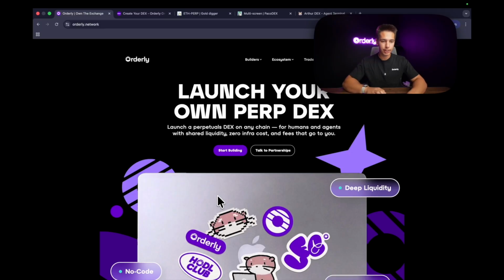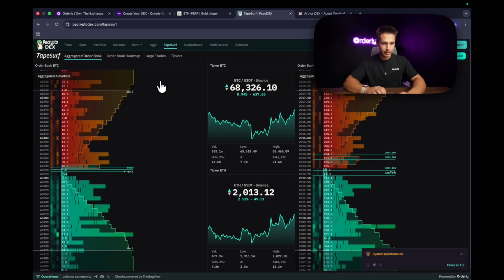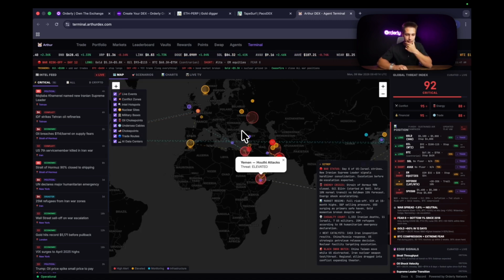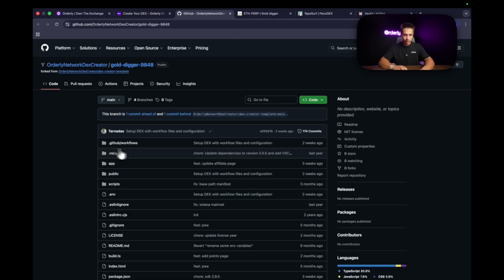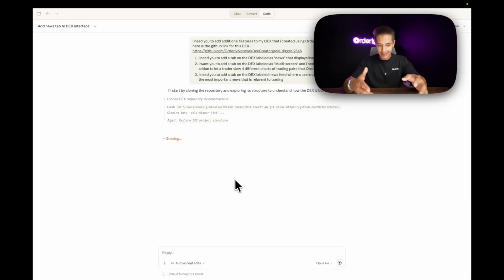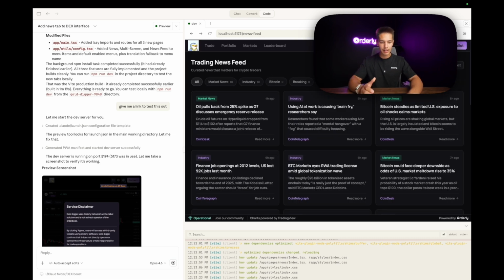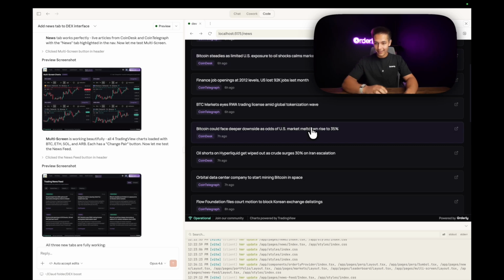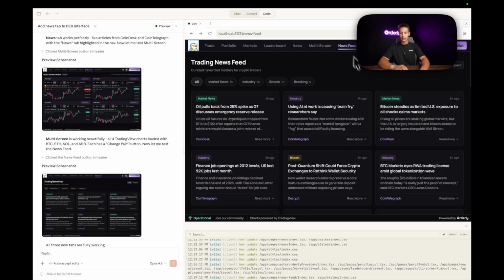Build a smarter DEX with AI - Claude Code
In this video, I show you how to add new features to your Orderly-powered DEX using Claude, without needing a full development team.

If you're building a decentralized exchange with Orderly One, you can customize your front-end, add new functionality, and improve the user experience using AI tools like Claude to speed up development.

In this walkthrough, I’ll show you the exact process I use to generate, modify, and implement new features directly into a DEX interface.

Whether you're a builder, founder, trader, or AI developer, this approach can help you launch and improve your DEX much faster.